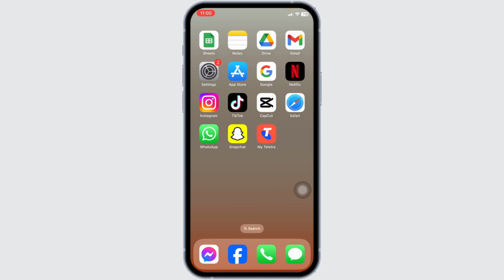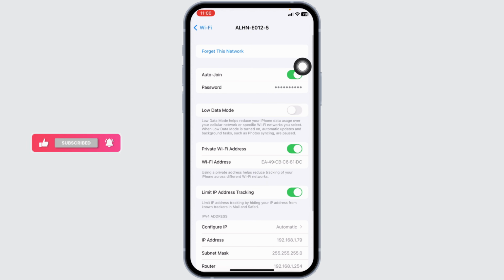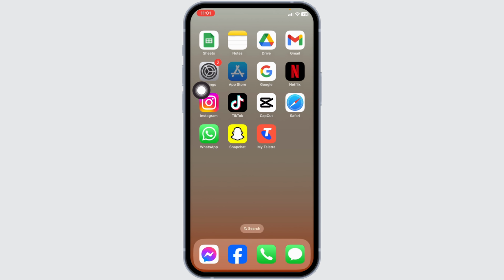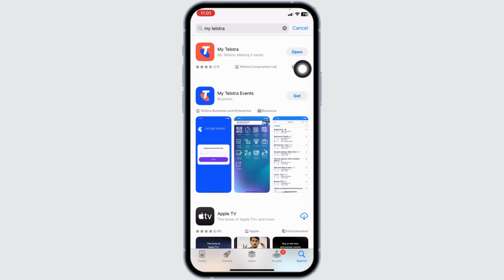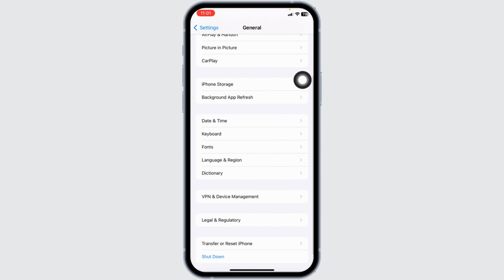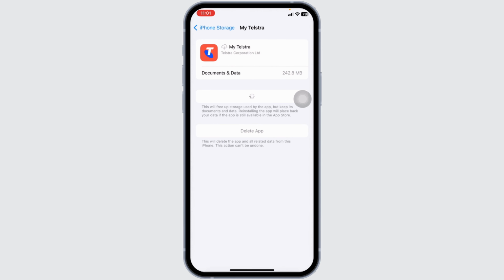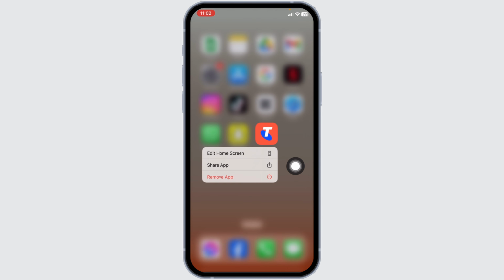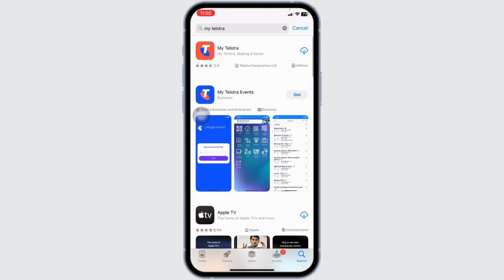My Telstra App Won't Let Me Log In: How to Fix My Telstra App Won't Let Me Log In (2026)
In this tutorial, we'll provide you with a comprehensive guide on how to fix the problem of the My Telstra app not letting you log in. We'll walk you through various troubleshooting steps to help you regain access to your Telstra account seamlessly.

👋 Welcome to Official Help Desk! In this video, we're here to assist you with resolving the issue of being unable to log in to the My Telstra app. If you're experiencing difficulties logging in to your Telstra account through the app, don't worry, we're here to help.

📱 Timestamps:

0:00 - Introduction
0:05 - How to Fix My Telstra App Won't Let Me Log In